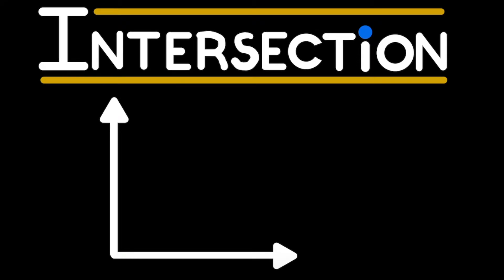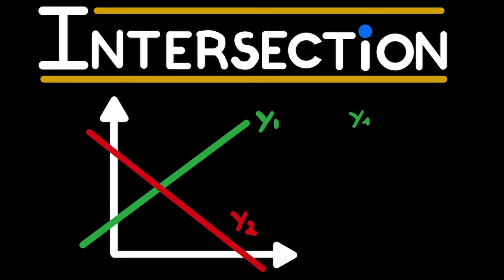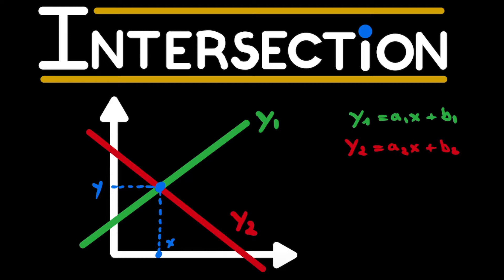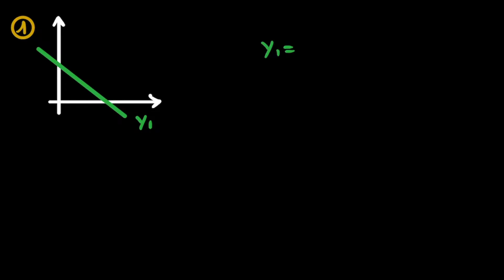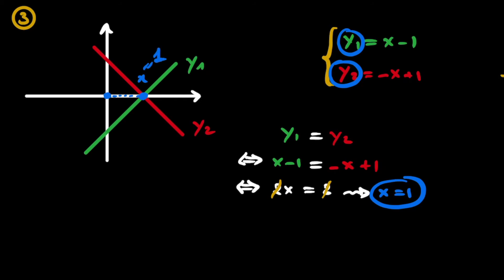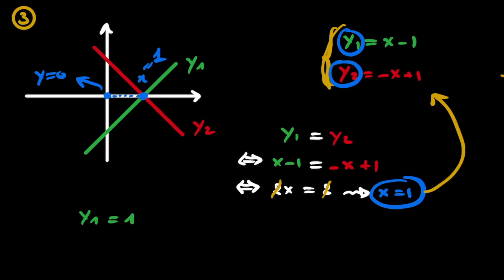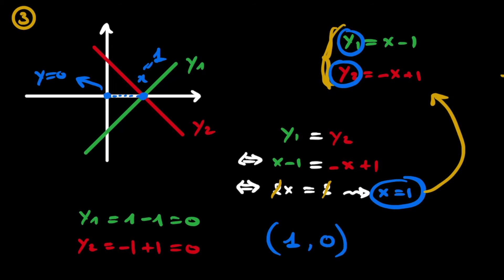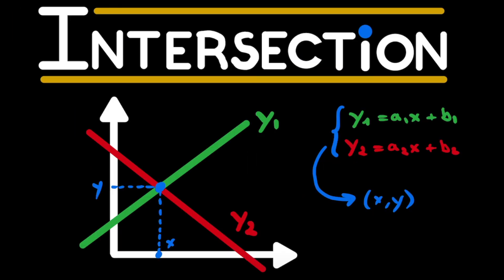How to find the intersection of two linear curves? Step-by-step.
👉 In this video we look at how to find the intersection of two linear curves.

⏱ Timestamps:
00:00  Intro
01:31  Exercise 1
05:26  Exercise 2
08:46  Exercise 3
11:09  Exercise 4 (Trick)
13:06  Outro